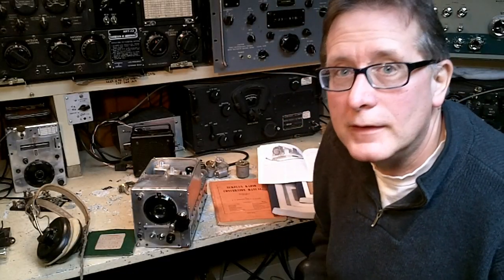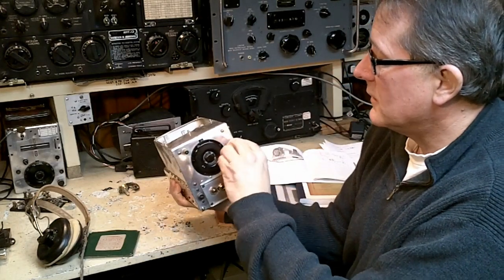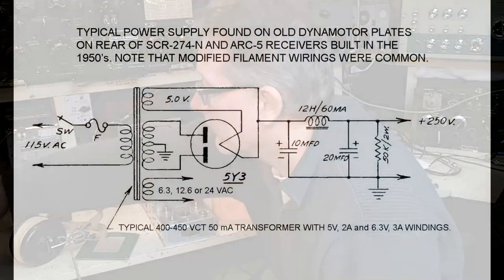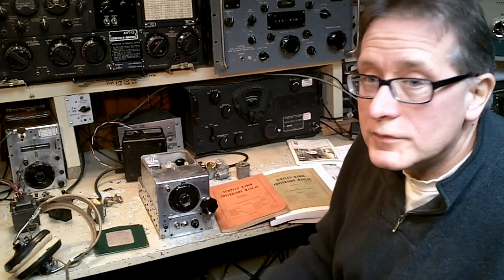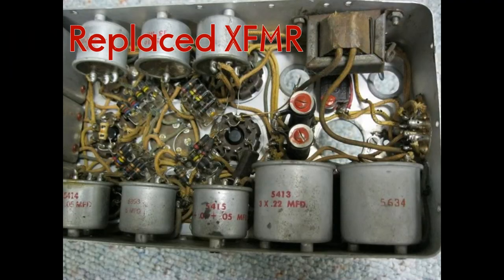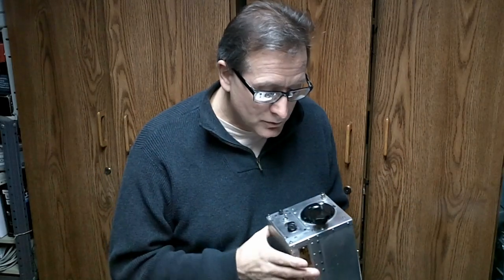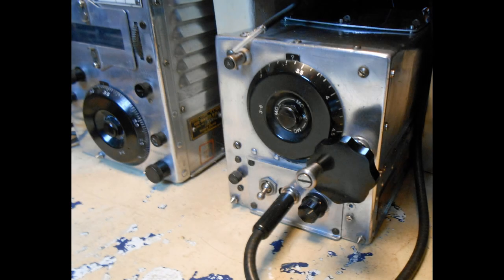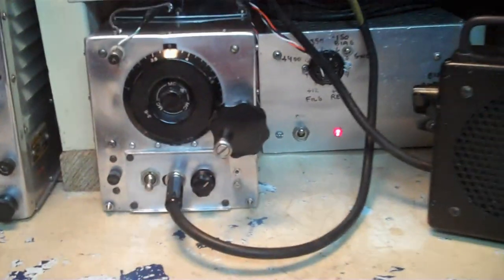ARC-5 Command Receiver - Part 1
Introduction to the ARC-5 and SCR-274 N Receivers, Ham history, clean up and putting one back on the air.